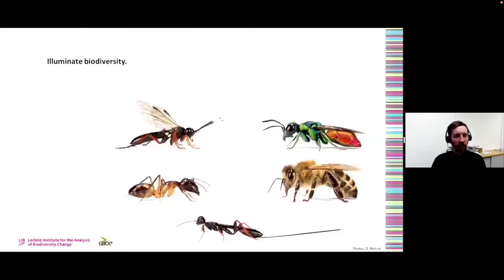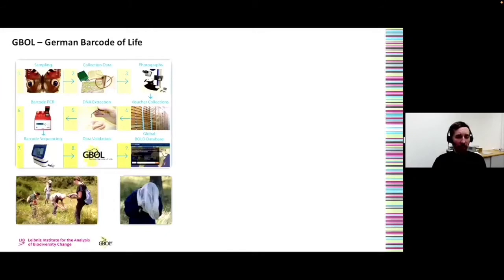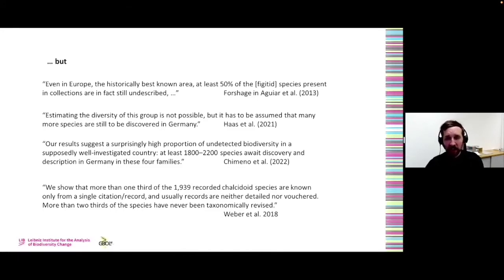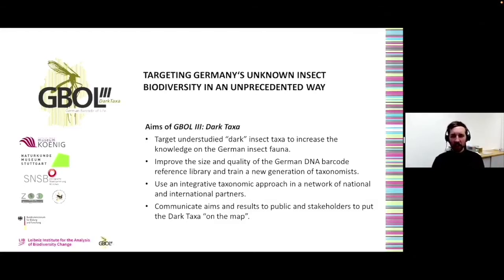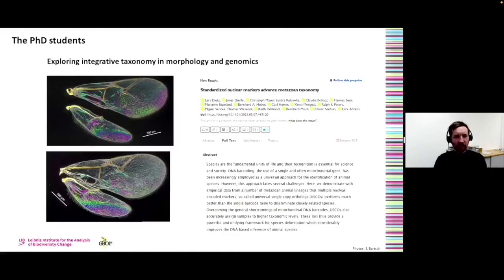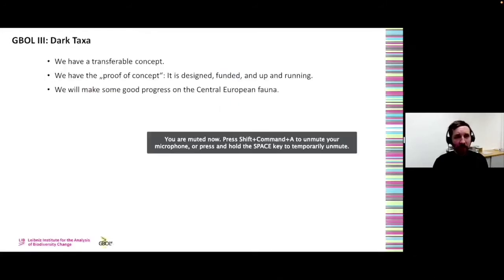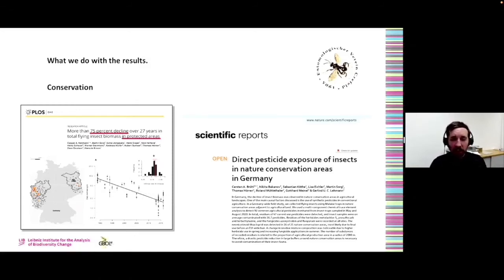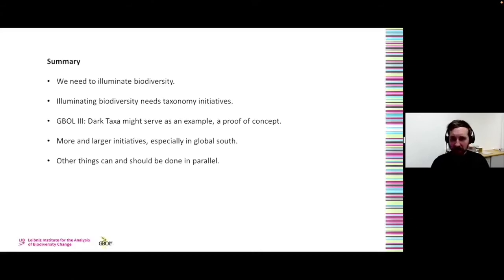Webinar: GBOL III: Dark Taxa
In this webinar, "NEW SPECIES, NEW BARCODES, NEW TAXONOMISTS - THE GBOL III: DARK TAXA CONCEPT", Dr. Ralph Peters discusses the breadth of this exciting new project from the German Barcode of Life (GBOL).

For more on iBOL Consortium and BIOSCAN research program, visit ibol.org